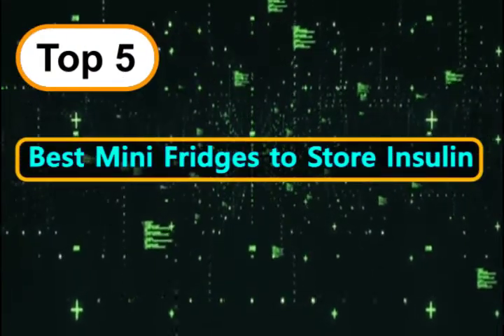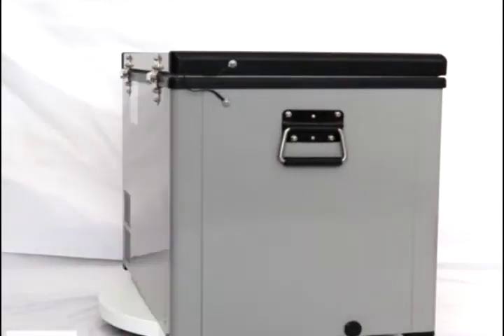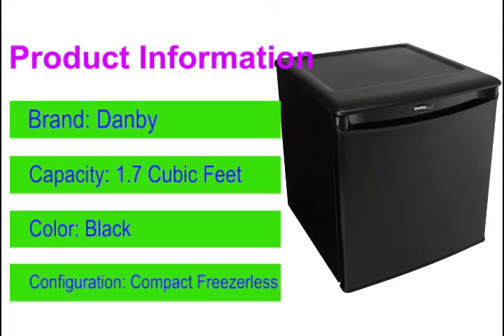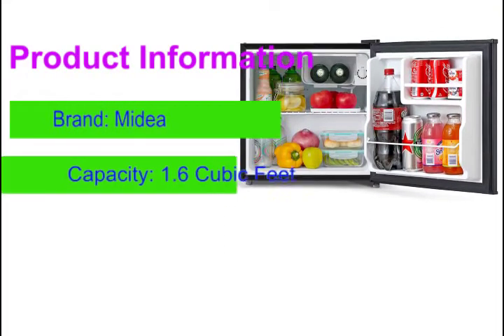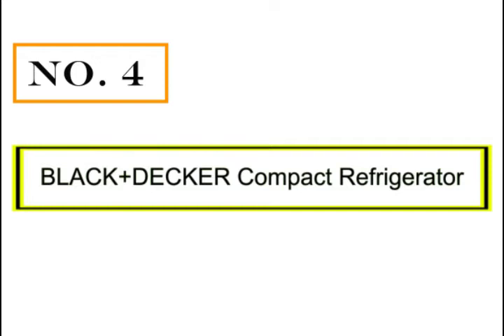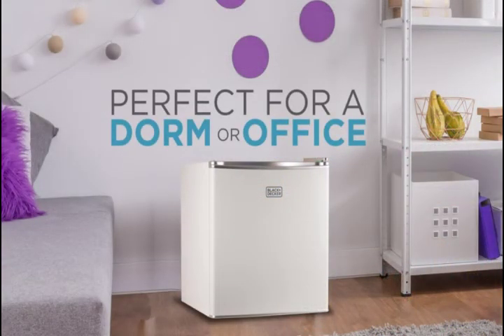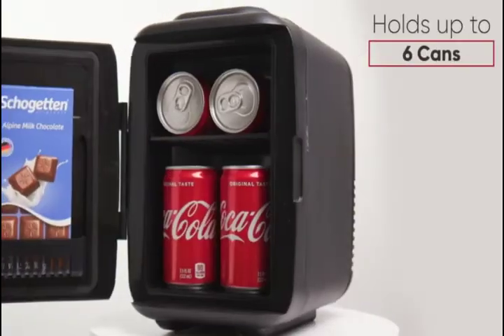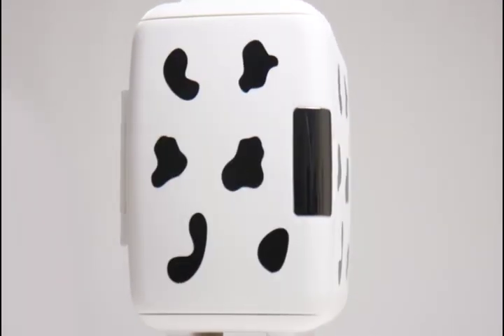Keeping It Cool: Best Mini Fridges to Store Insulin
Are you planning to buy best mini fridges to store insulin. We've researched best mini fridges to store insulin on Amazon and made a top five list to save your time and money.
For more information on each of the Products:

✨ 1. Cooluli Mini Fridge

✨ 2. BLACK+DECKER Refrigerator

✨ 3. Midea Refrigerator

✨ 4. Danby Refrigerator

✨ 5. Whynter Refrigerator

In this review, we have come up with the Best Mini Fridges to Store Insulin in the market. Basically, we have chosen these products based on their design, quality, feature, price, and performance. Plus, we have covered every ins and outs of these products to help you find the Best Mini Fridges to Store Insulin.

Before selecting the product, we have gone through meticulous research and compare very features with their near competitors. As a result, finding the Best Mini Fridges to Store Insulin would be easy for you, and that would definitely save your valuable time & energy.

Therefore, you can undoubtedly choose any of the Best Mini Fridges to Store Insulin.